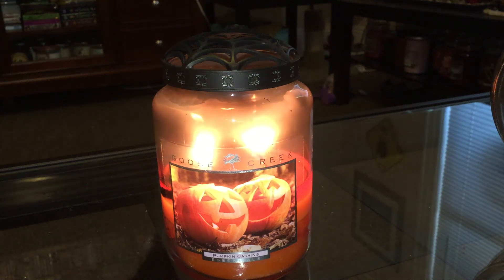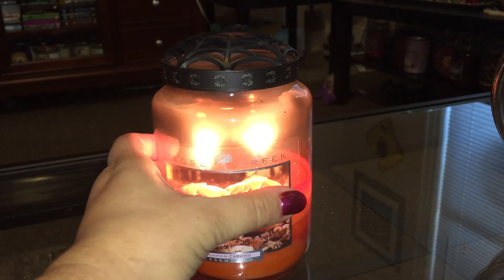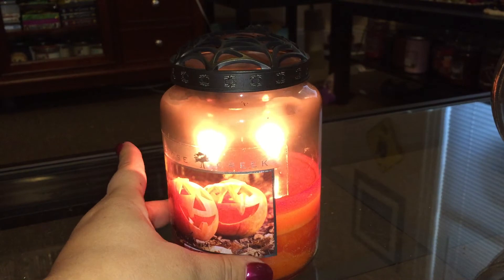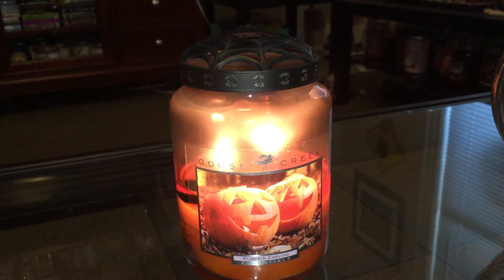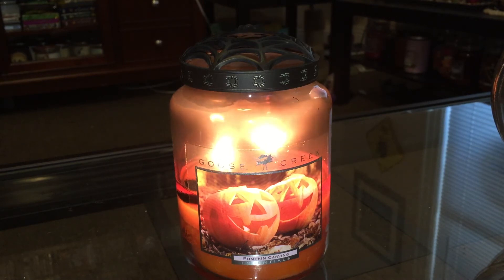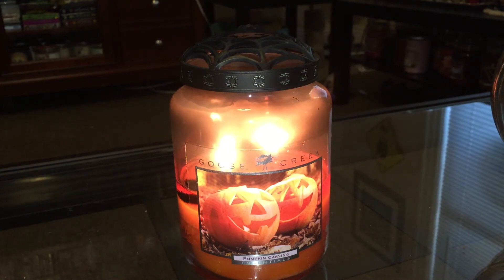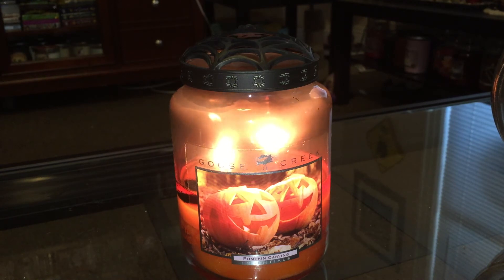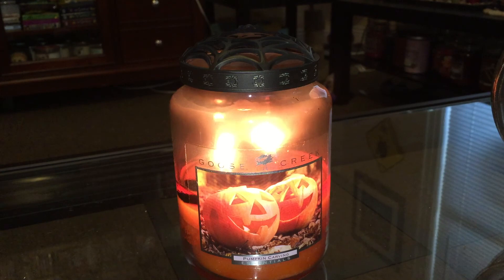Goosecreek candle pumpkin carving review